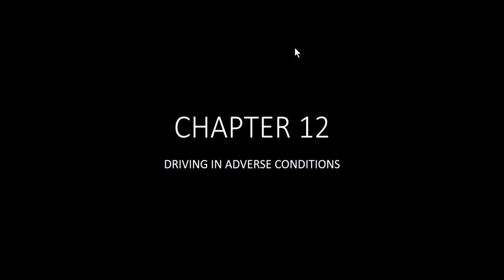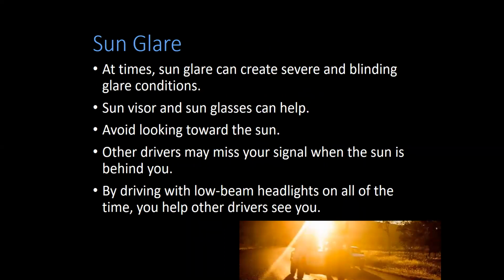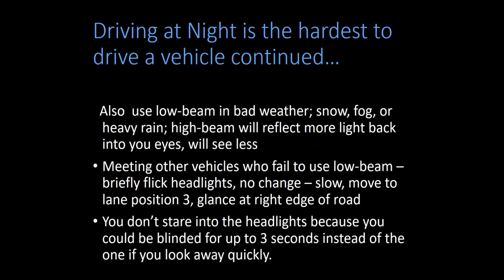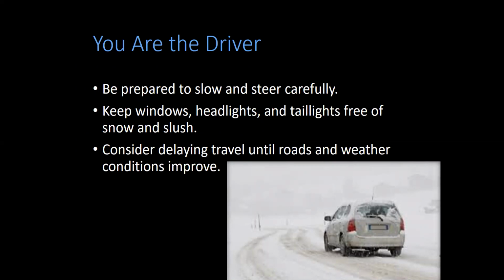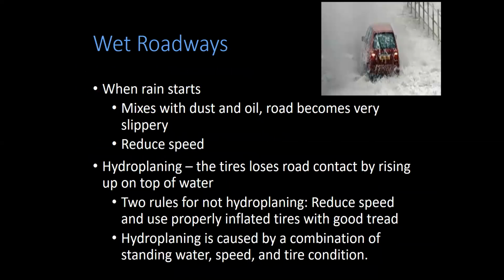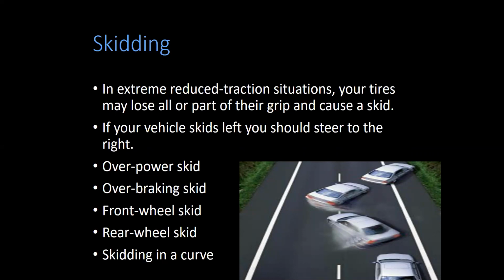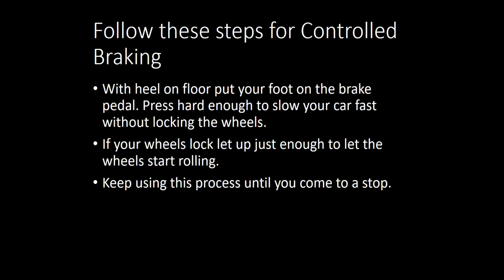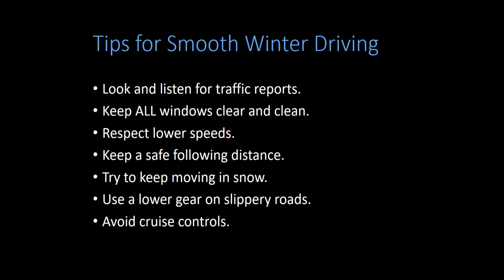zoom CHAPTER 12